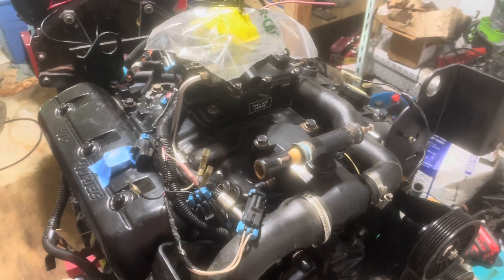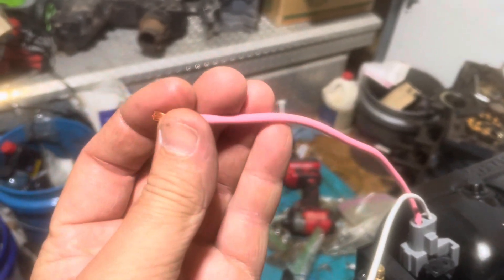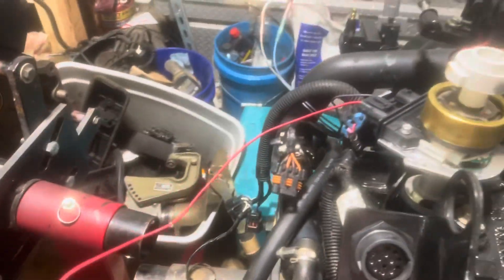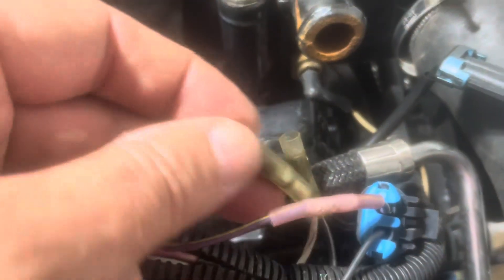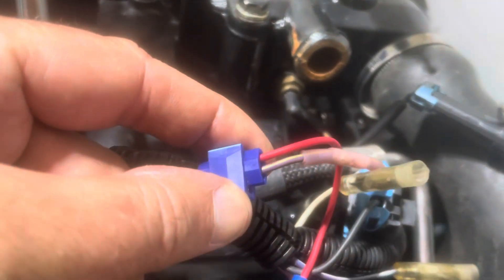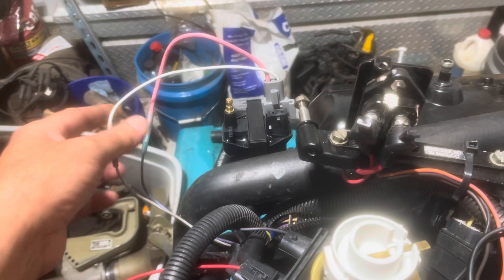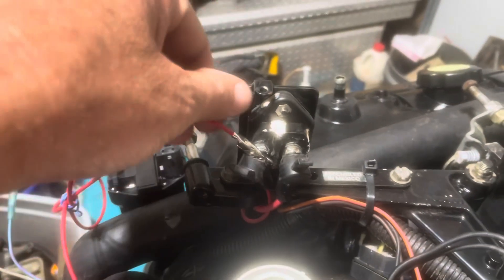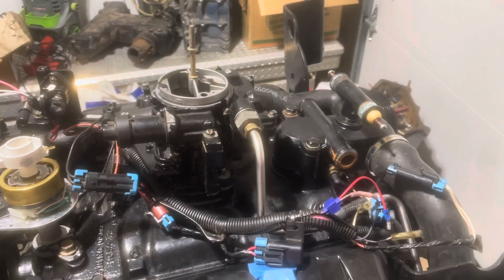4a - Wiring Delco EST (OBSOLETE) - READ DESCRIPTION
EDIT - THIS VIDEO IS OBSOLETE - See Part 4b for the best way to wire a Delco EST Ignition Upgrade Kit into the Thunderbolt Five harness on your boat. But for perspective on why Part 4b is better you should still watch this video.

In this video I show detailed steps on how to modify a Mercruiser TB V harness to upgrade the ignition system to a Delco EST Ignition System.